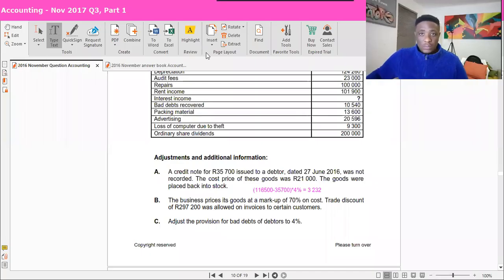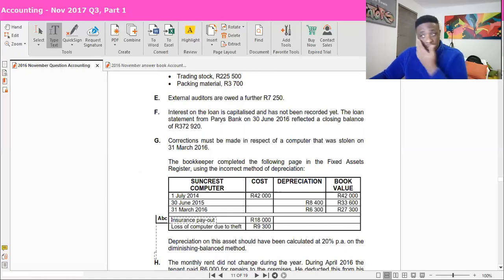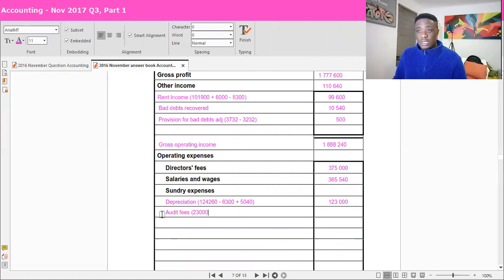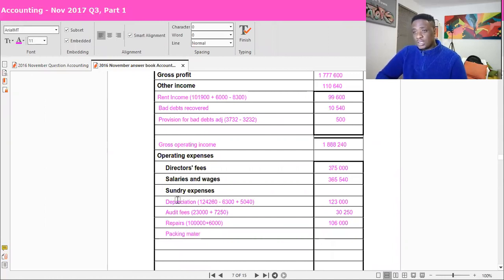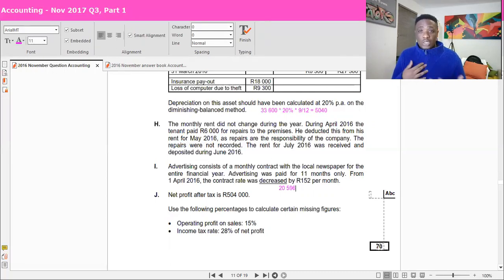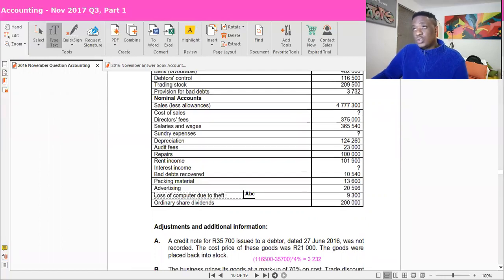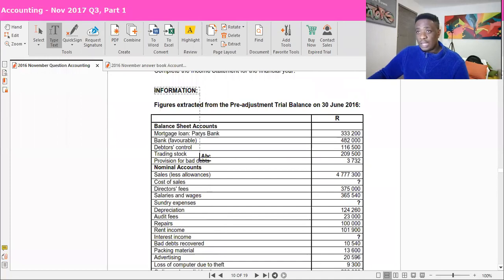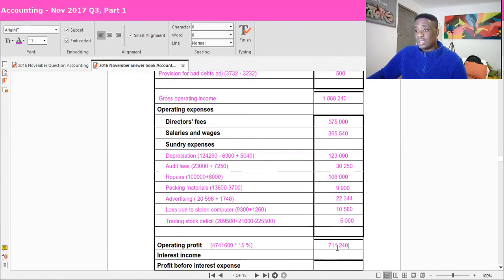Income Statement - Nov 2016 Q3, Part 3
Income statement questions